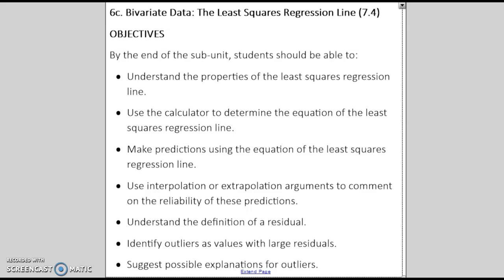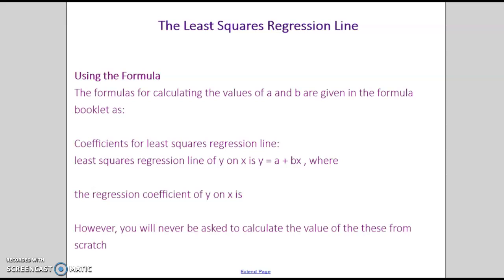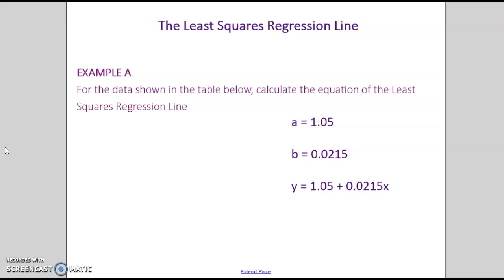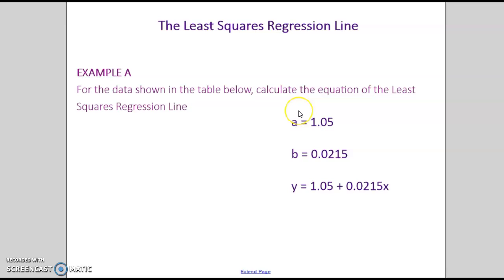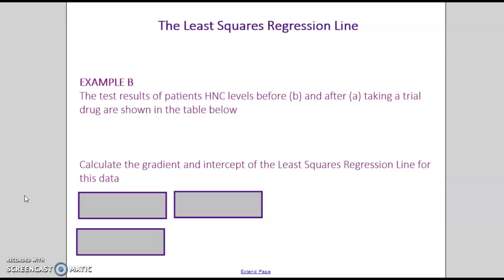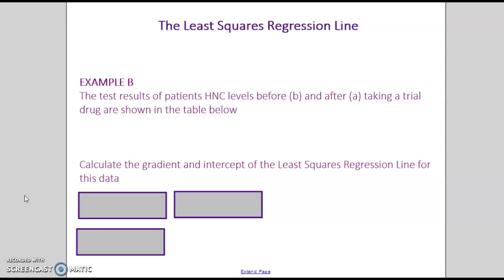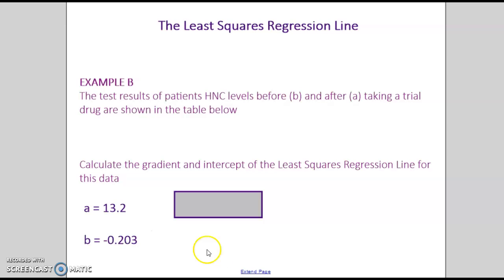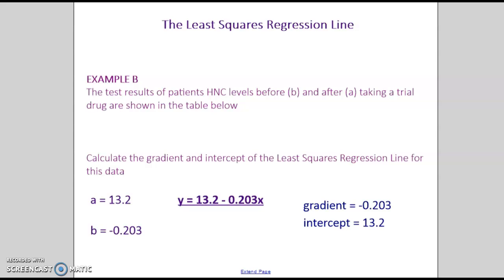Least Squares Regression Line: Using the caluclator for a&b